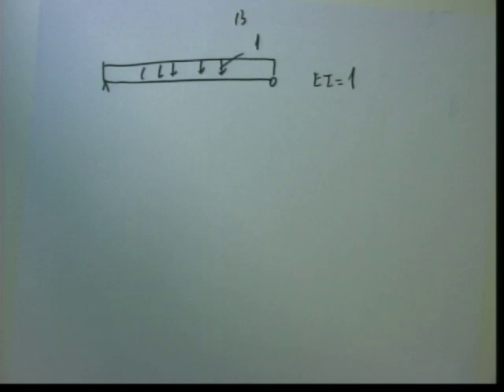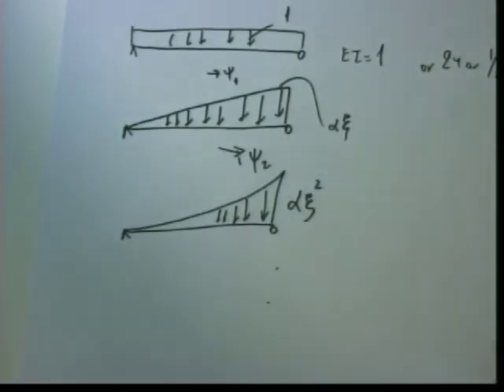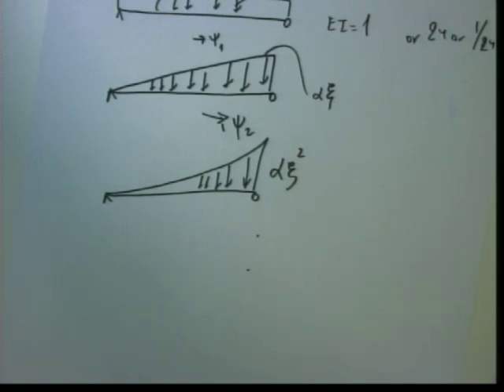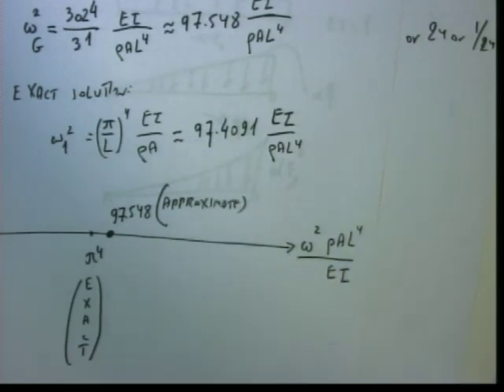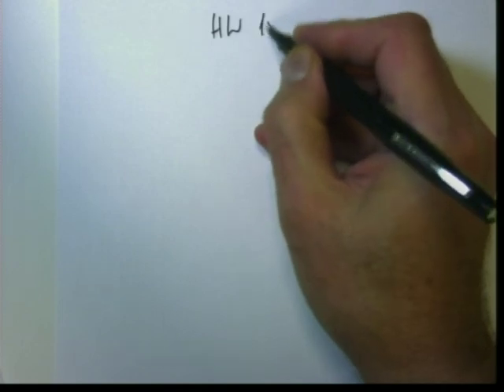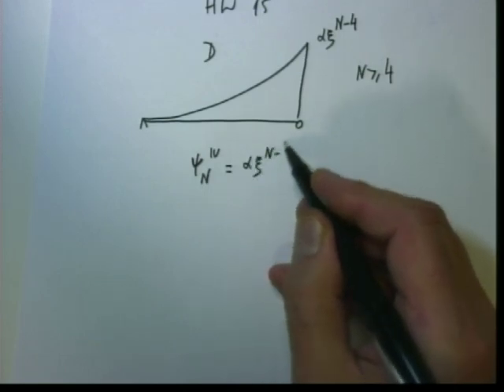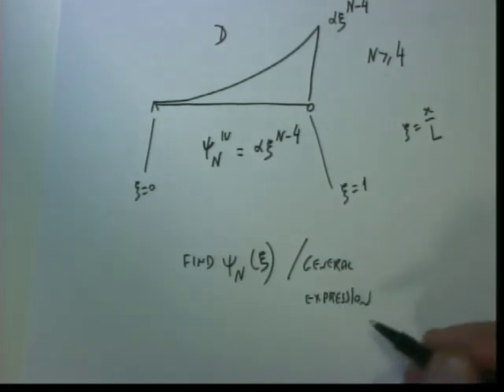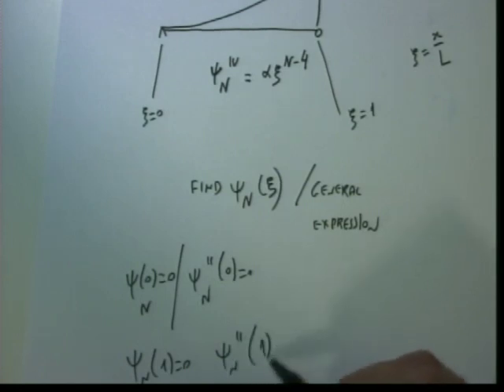Vibration Synthesis and Analysis Lecture 16 (Part b)